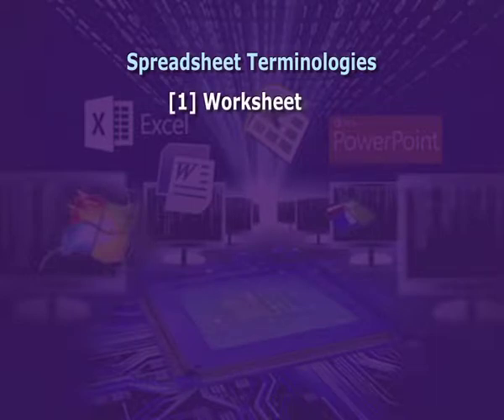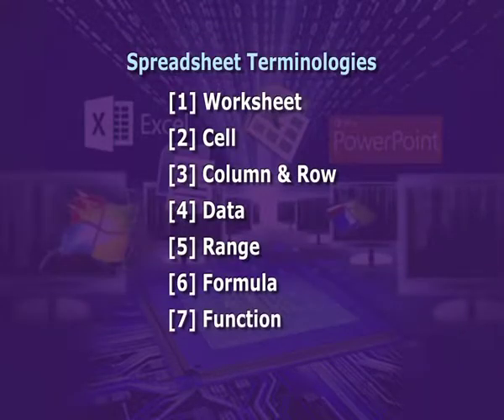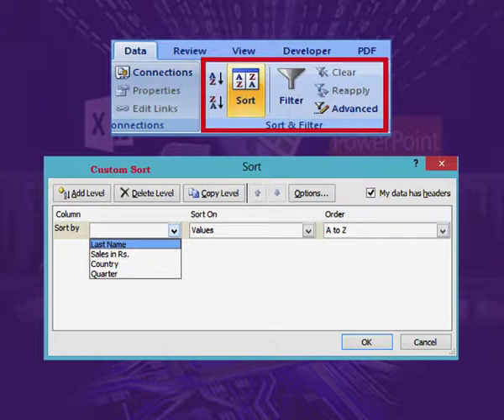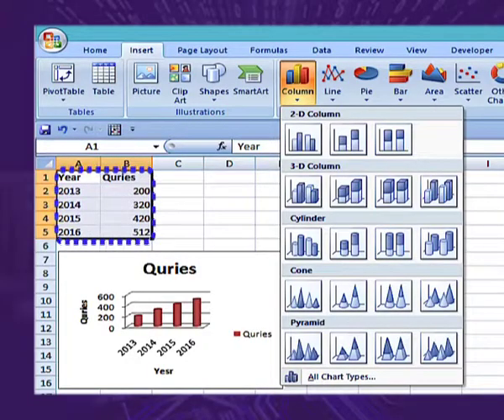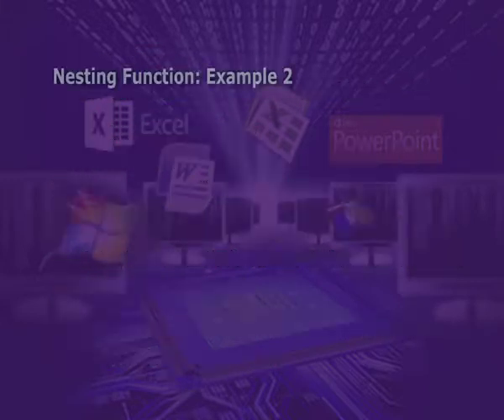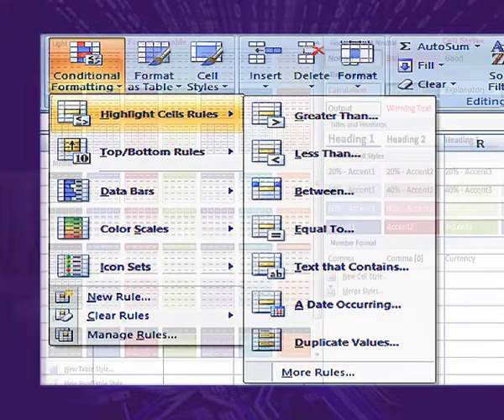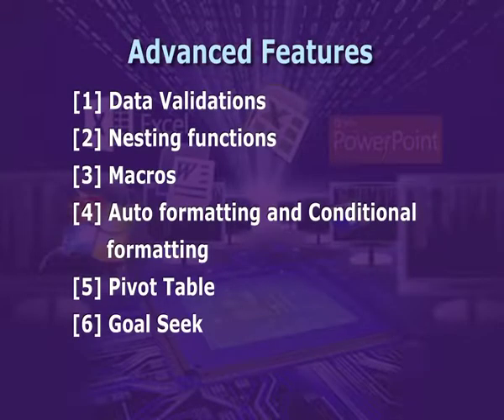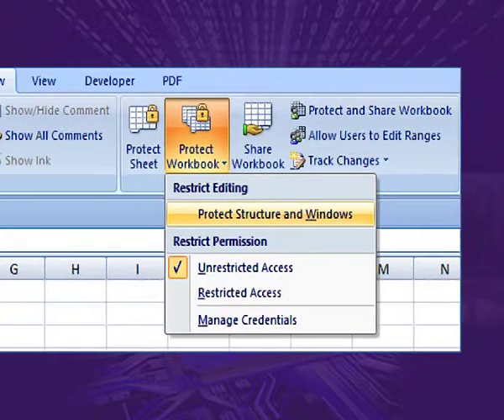Spread Sheet basics (MS, Excel ) (CH_07)